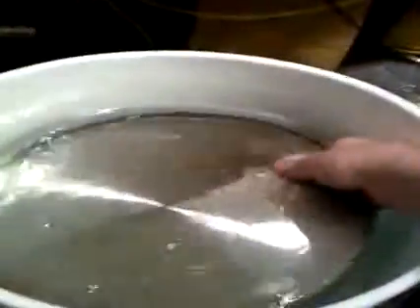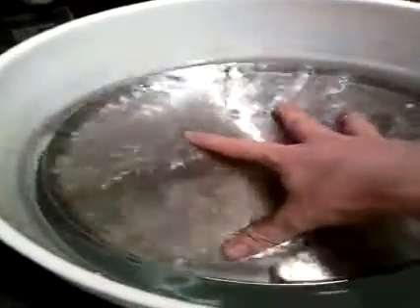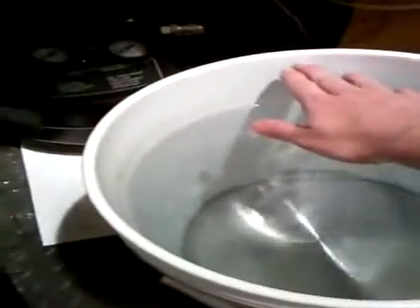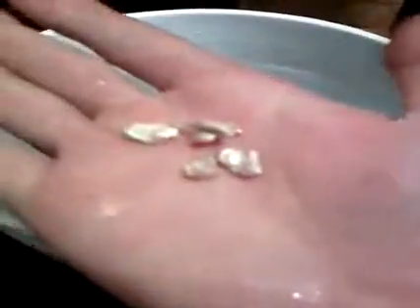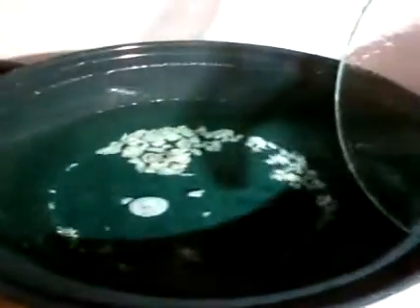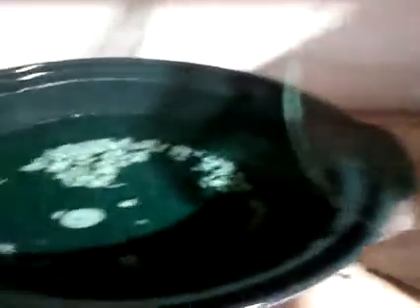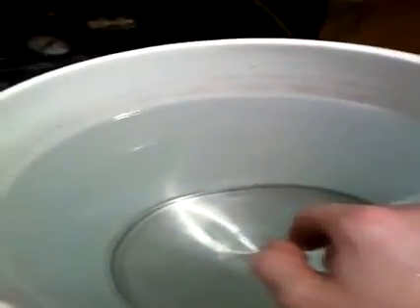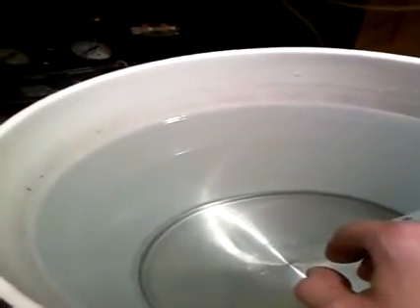shotting system, homemade silver cleaning. make casting grain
This is a walk through of my homemade shotting machine consisting of a bucket, water and a piece of stainless steel.   Make your own casting grain.

PLEASE NOTE: MAKE ABSOLUTELY SURE THE METAL IS 100% DRY BEFORE PUTTING IT BACK INTO YOUR MELTER! I HAD A SMALL EXPLOSION ON MAY 7TH THAT DAMAGED MY $600 MACHINE AND ALMOST CAUGHT MY BENCH ON FIRE!!